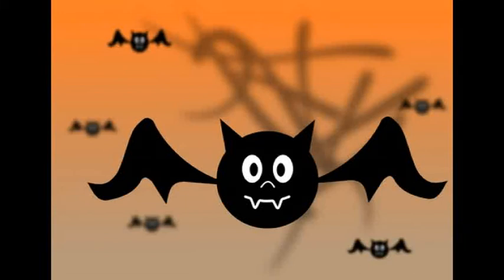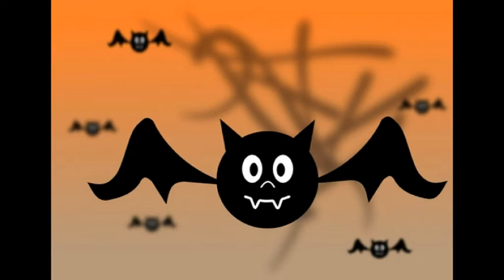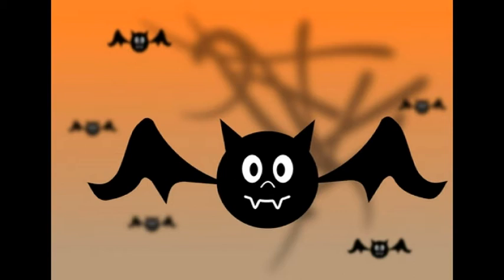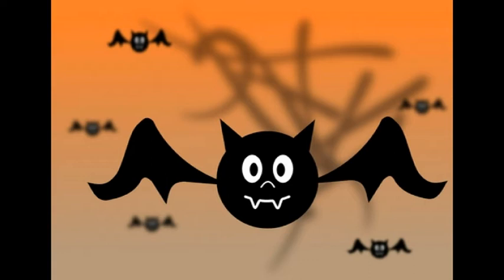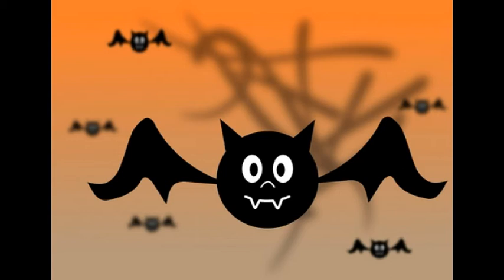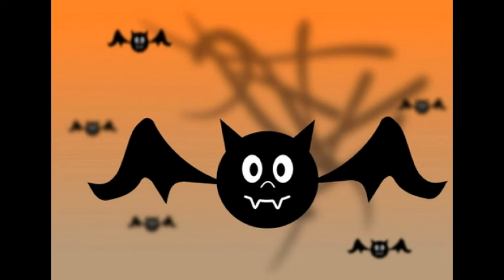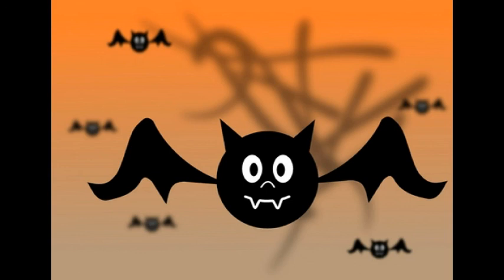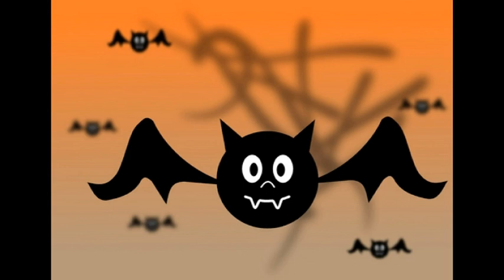Bats - Facts, fiction and fascination...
A radio interview with bat expert, Ed Wells, from the Somerset Bat Group - 2013